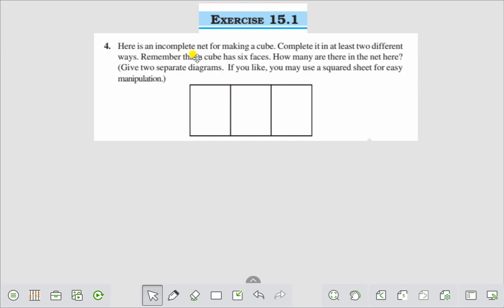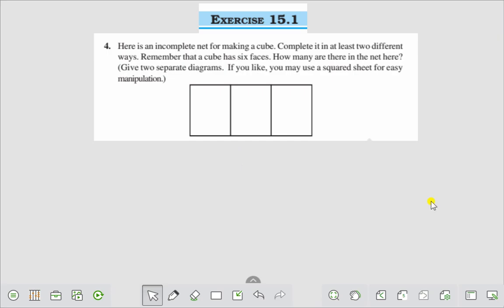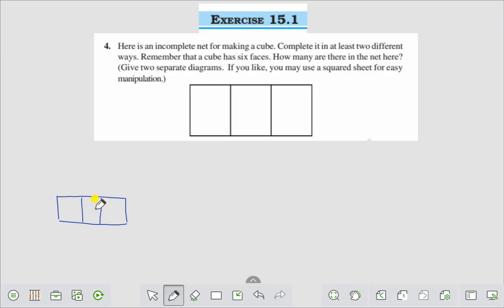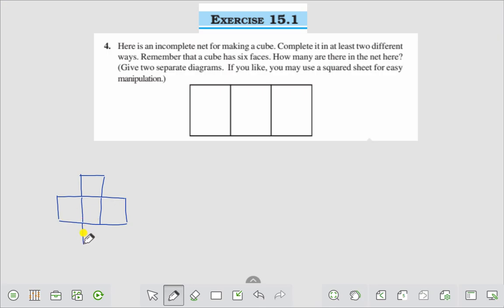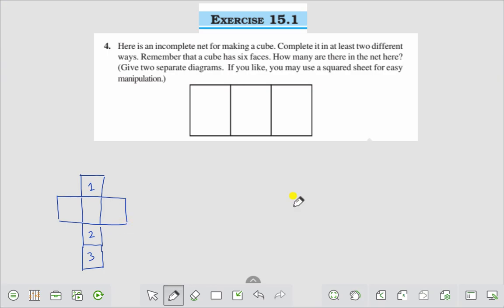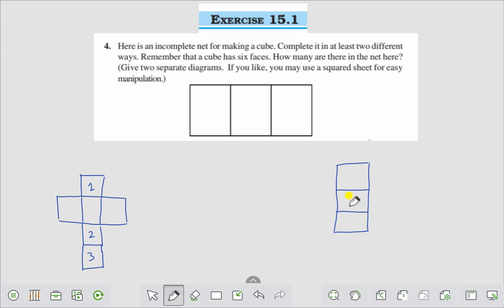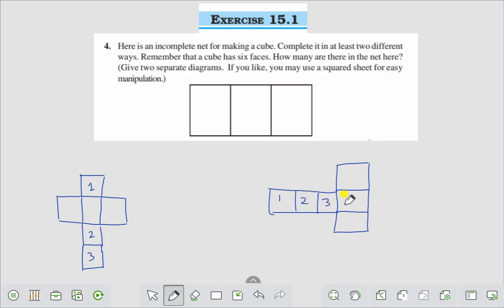EX- 15.1 ,Q.NO- 4 CH-15,CLASS-7 ,VISUALISING SOLID SHAPES,MATHS,NCERT,CBSE